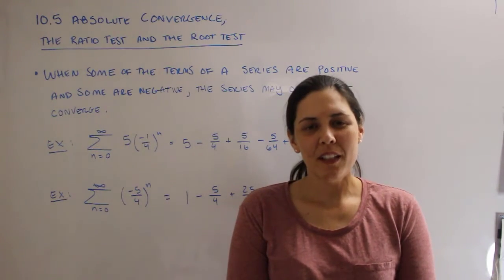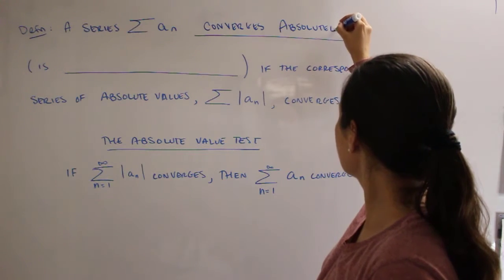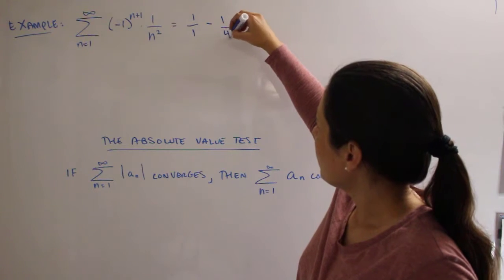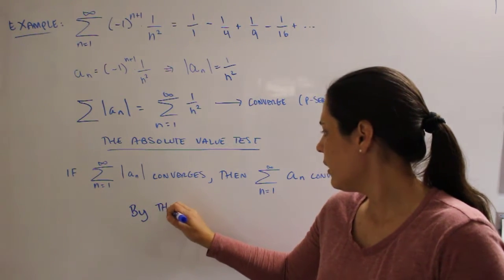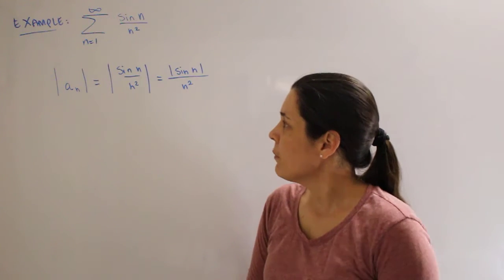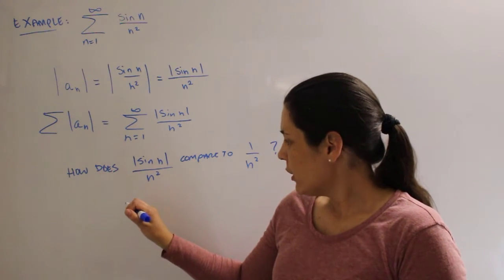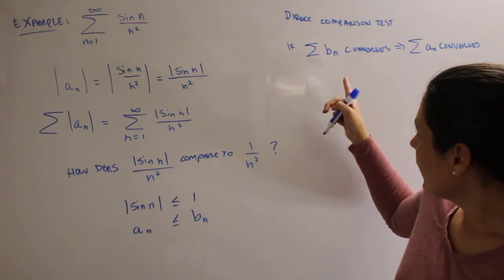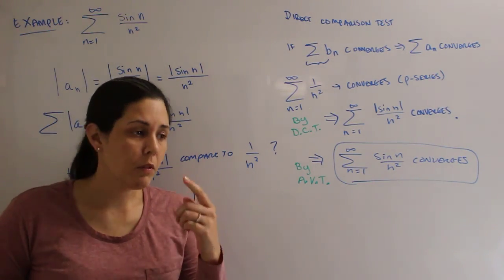The Absolute Value Test (for Infinite Series)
In this video, we learn about the Absolute Value Test to determine if an infinite series converges.